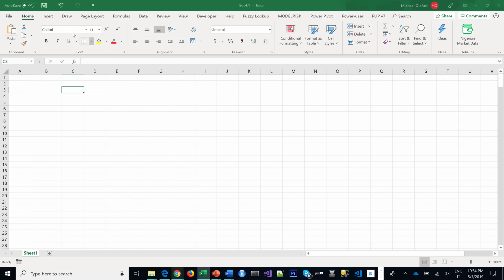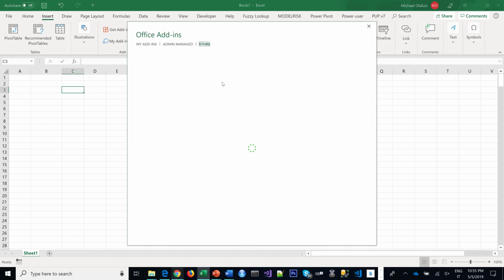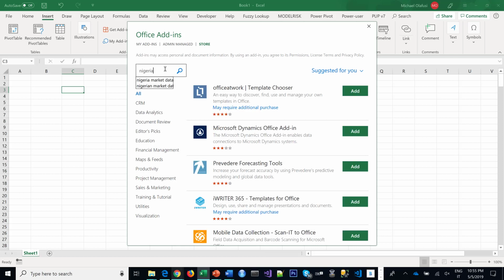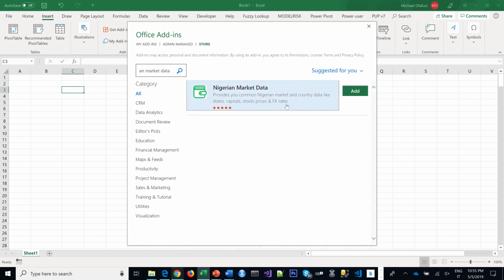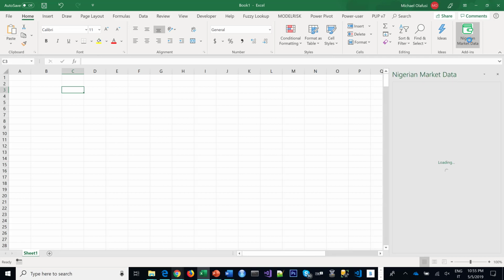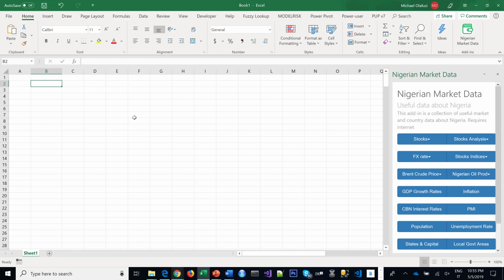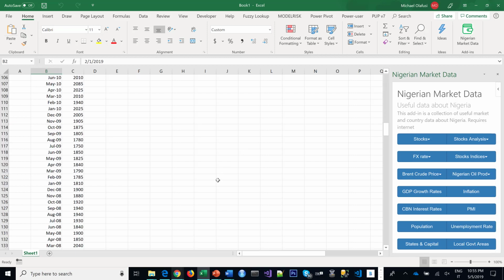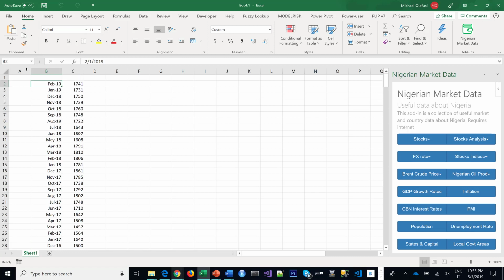Get Nigerian Oil Production Volume historical figures in Microsoft Excel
How to get Nigerian Oil Production Volume historical figures in Microsoft Excel